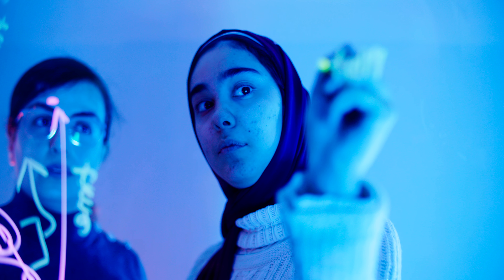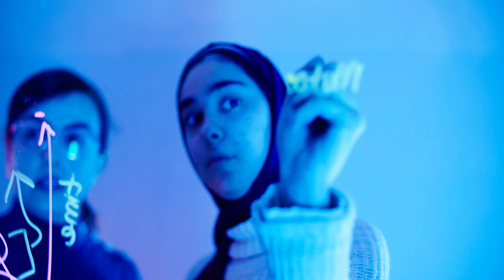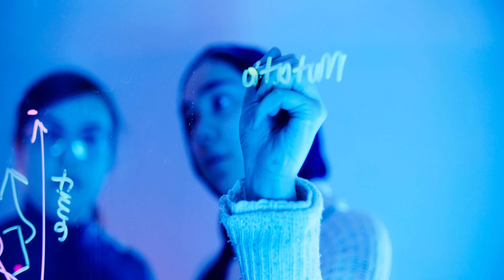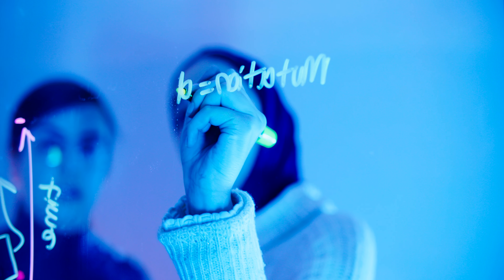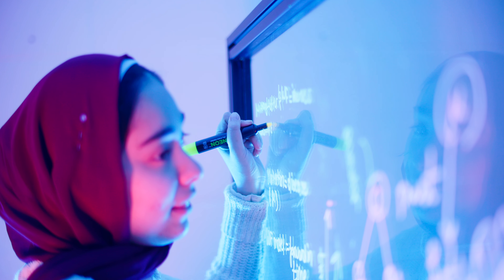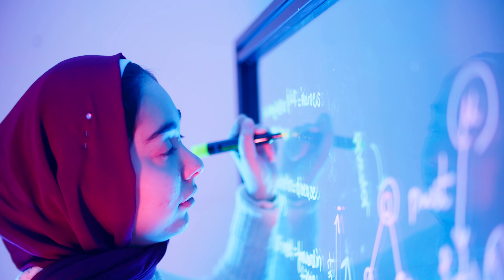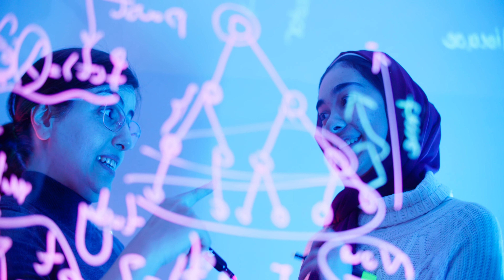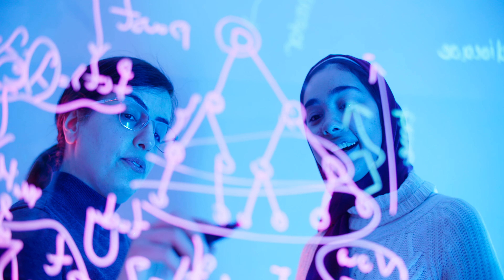KSU College of Science and Mathematics Faculty Research: Dr. Somayeh Mashayekhi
Associate professor of mathematics Dr. Somayeh Mashayekhi's research focuses on population genetics and coalescent theory, fractional viscoelasticity in fractal media, and numerical methods for solving the dynamical system.

The College of Science and Mathematics (CSM) at Kennesaw State University prepares students for success through innovative, quality academic experiences in the areas of physical sciences, life sciences, and mathematical processes. Research in the college is a large part of graduate, as well as undergraduate student's studies at this student-centered, research-driven R2 institution. CSM is pleased to offer a number of significant internal research funding opportunities for faculty, support creative activity and scholarship of faculty, and provide undergraduate students with research and creative experiences to enhance their learning.

The Department of Mathematics serves and benefits the students and programs of the University through its course and degree offerings and its continued dedication to excellence in teaching. The Department contributes to the greater mathematical and scientific communities through the dissemination of original research, service in the review of academic works, and through faculty contributions to local, national, and international mathematical societies.